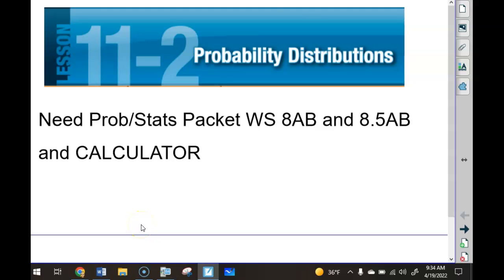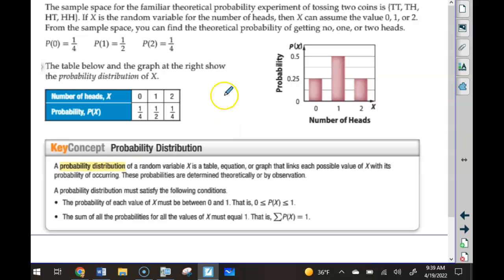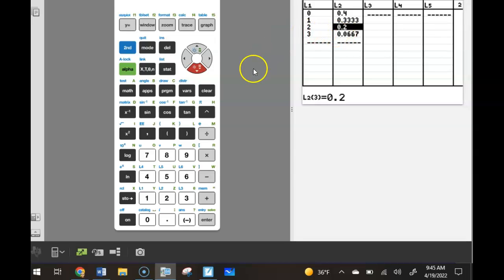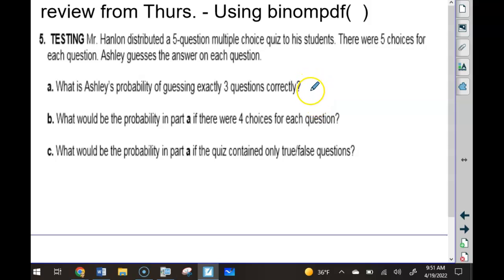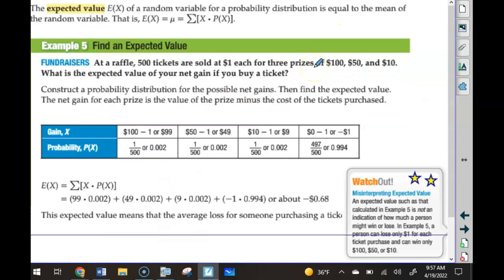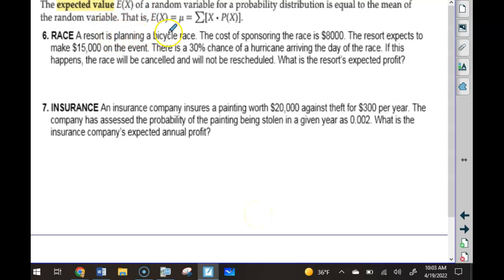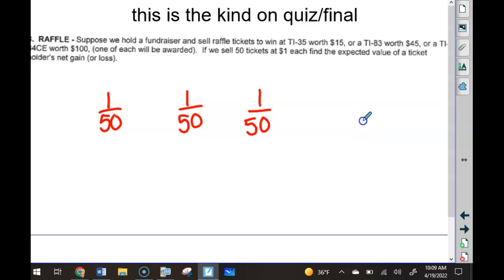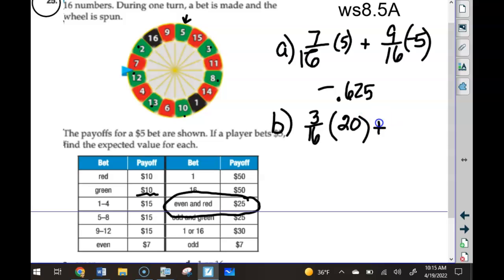11.2 Binomial Dist. and EXPECTED value 4.19.22